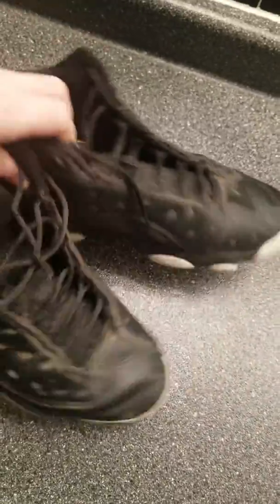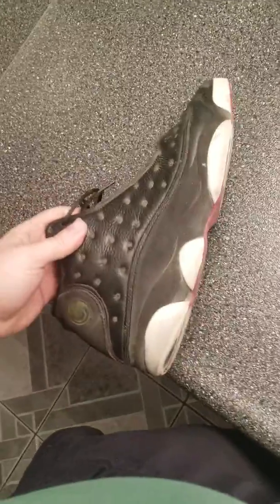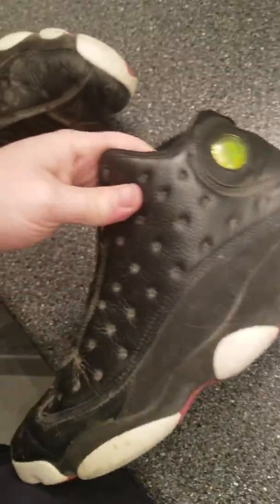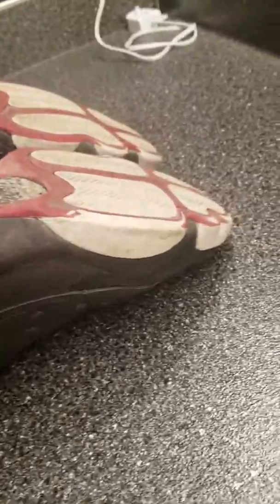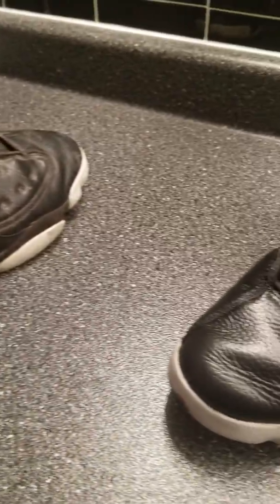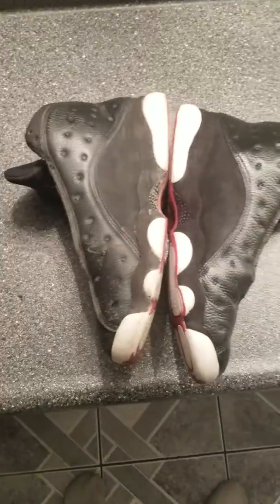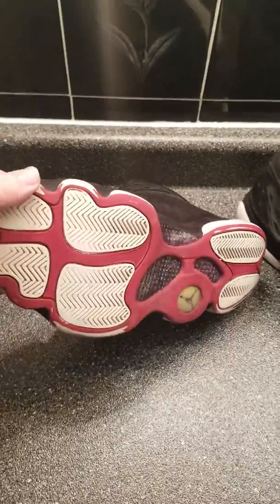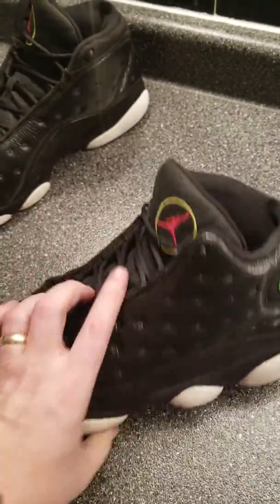Jordan 13 playoffs restoration / customs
First customers second pair of shoes. I'm happy with the way they came out. Unfortunately there was like a clear coat on the carbon fiber I tried fixing. The little rubber jumpman is irreparable when its cloudy. Also the wear on the soles..